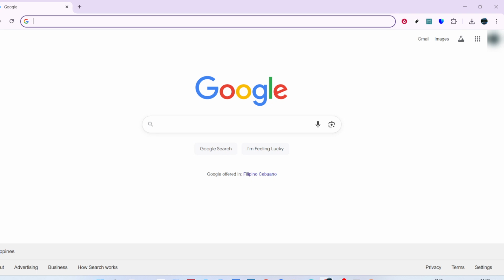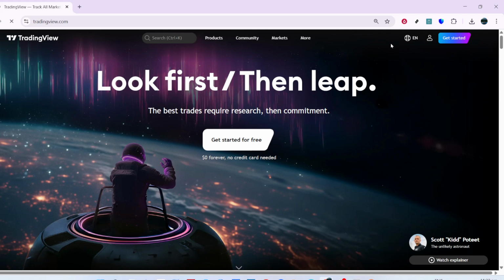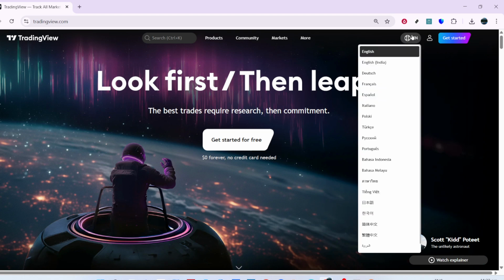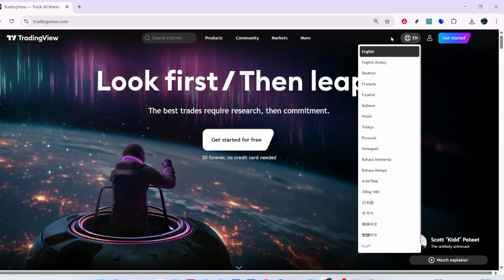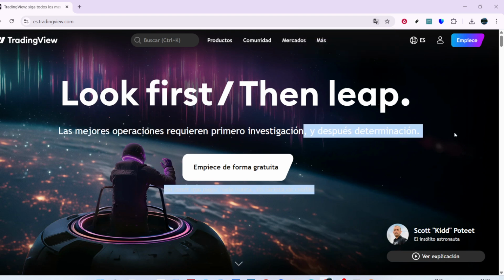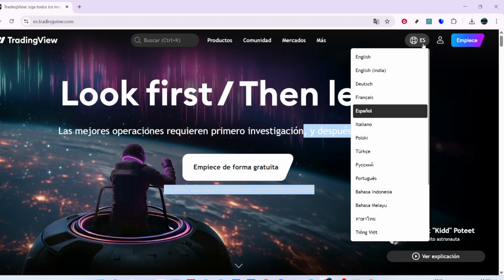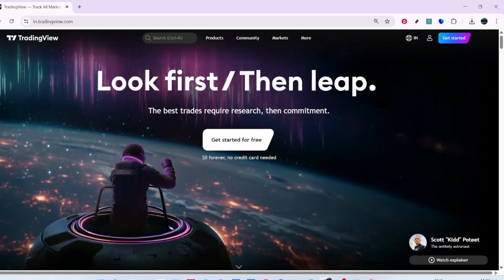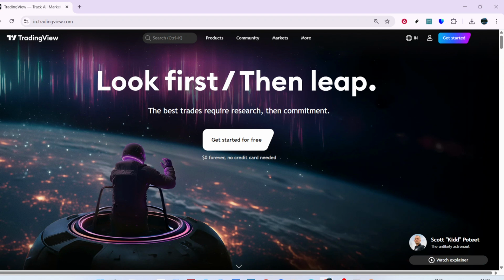How to Change Language in TradingView – Quick Guide